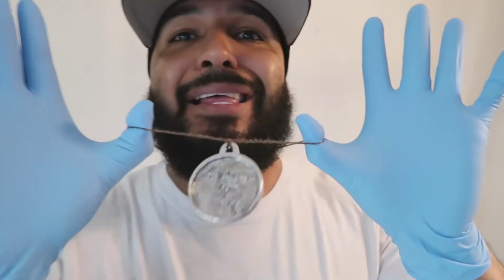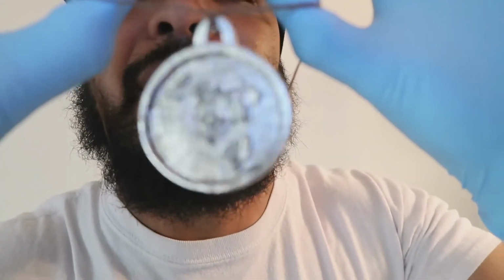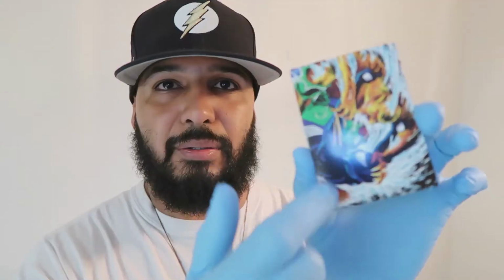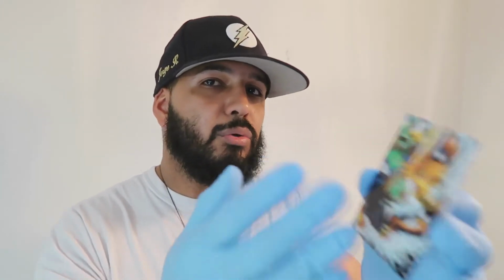COMIC UNBOXING WITH AIRPORT TRAVEL ADVICE (DOUBLE FEATURE)